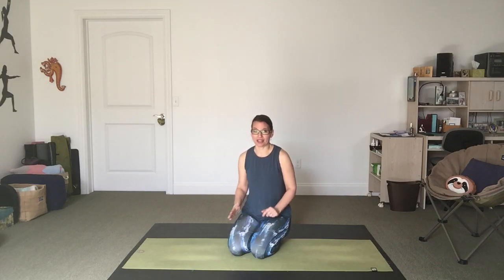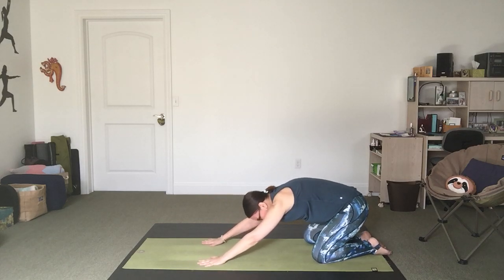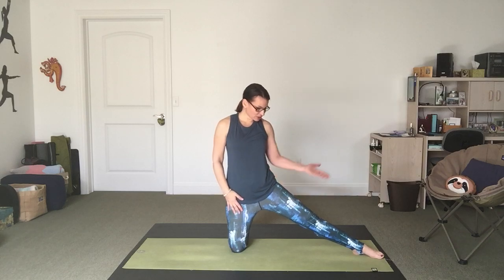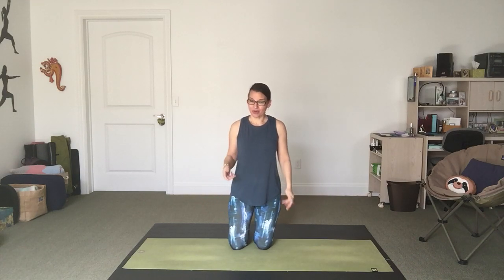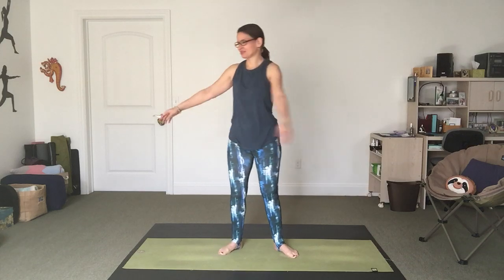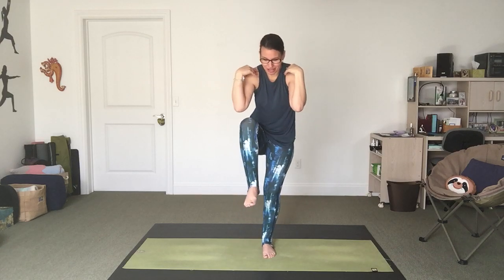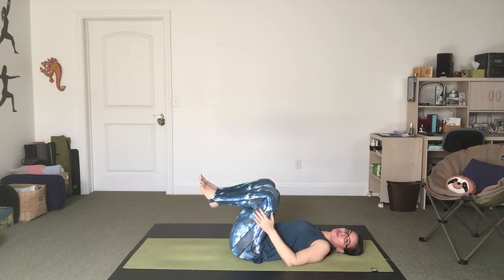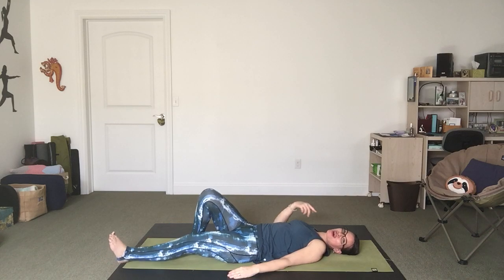Gentle Yoga for Joint Mobility | Decrease Stiffness & Move Freely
This slow gentle yoga class focuses on moving dynamically throughout the practice.  These fluid movements will help you to move more freely, without stiffness. You'll move through your spine in all directions and bring greater overall mobility to your joints. This routine is performed lying face-down (prone), on the knees, standing, and lying on the back. No props are needed, although a yoga mat can aid in comfort.

This active yoga class was inspired by the following quote from Master Choa Kok Sui:
"Be fluid. Be like water. Flow around the obstacles."

At the end of the practice, I demonstrate Varun Mudra, or gesture of the water.  The pinky finger represents the water element, so this hasta mudra (hand gesture) involves touching each thumb to each little finger.  Mudras are an optional element that you may choose to add to your practice.  You can read more about Varun Mudra here:

CHAPTERS:
00:00 Introduction
01:30 Prone Pose Series
08:00 Kneeling Flows
12:01 Standing Flows
21:15 Lying on Back Series
28:00 Rest and Conclusion

If you like this yoga video, try some of these other yoga practices!

If you are new here, I'm YogiBethC, yoga teacher and clinical psychologist.  😍

By attempting any of the exercises in these videos, you do so at your own risk.